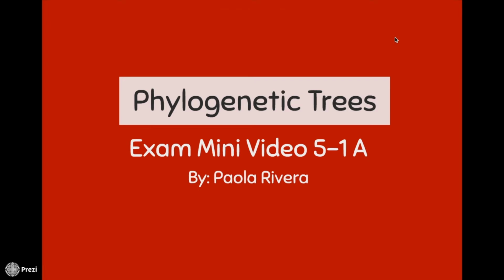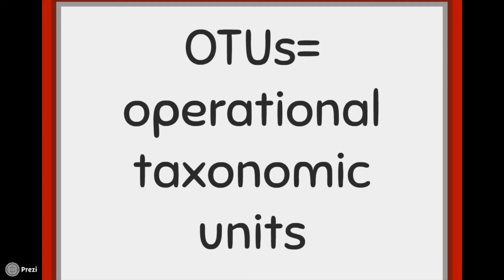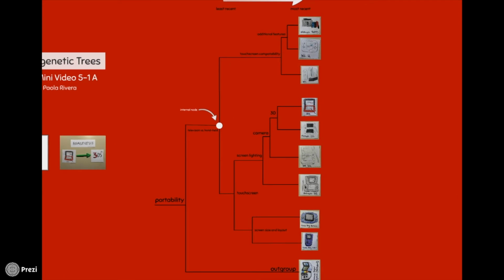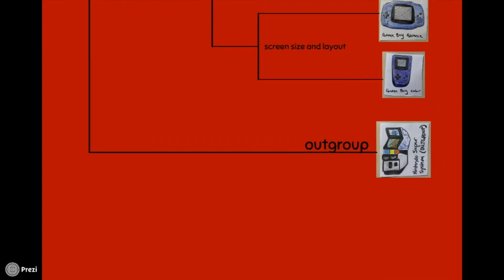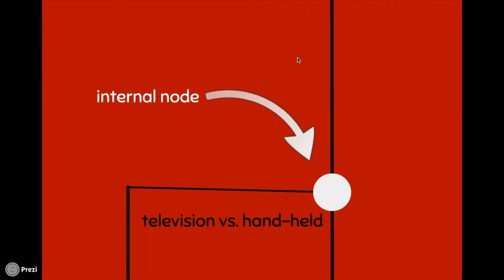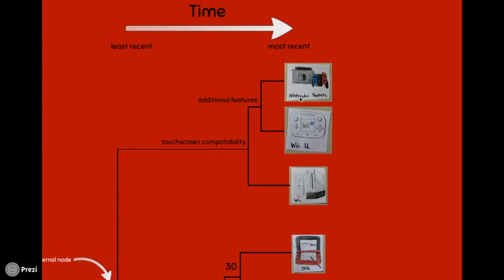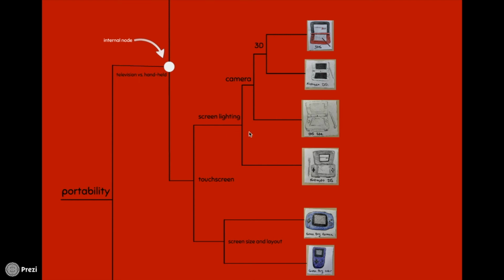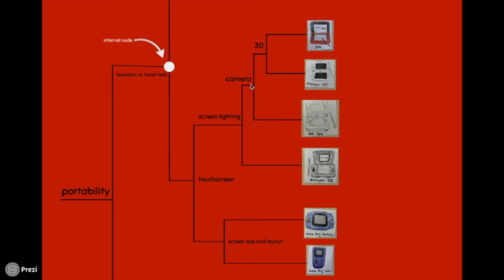GN 311 Exam Mini Project (5-1 A)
References:
-GN 311 Exam 5 PDF slides (pg. 22-28)